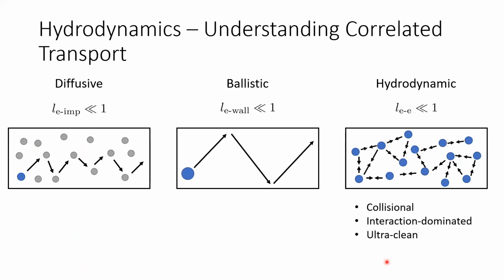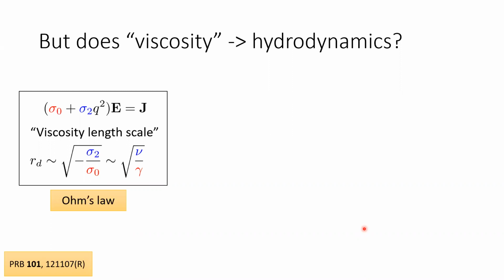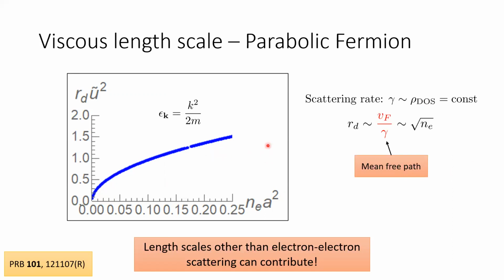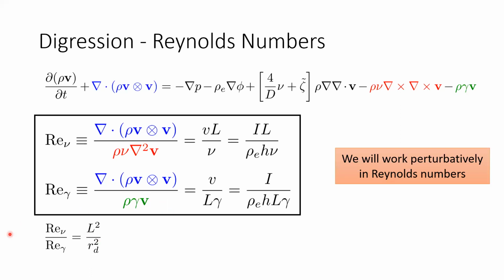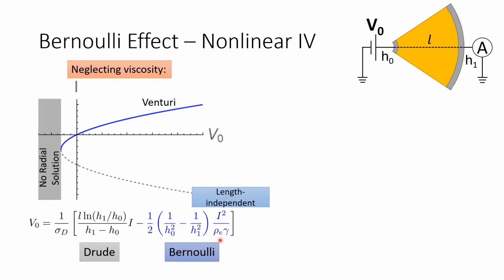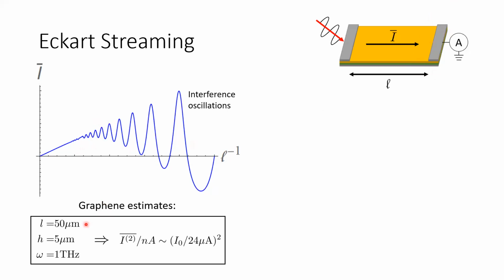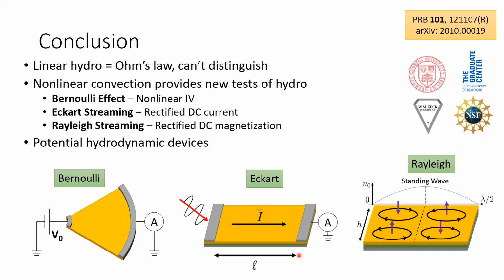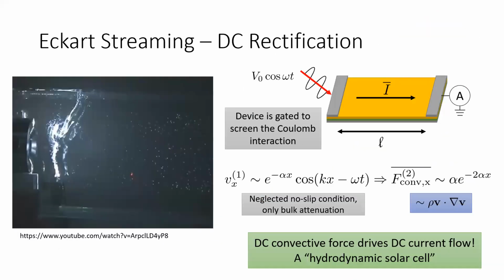Aaron Hui - Beyond Ohm's Law- Bernoulli Effect and Streaming in Electron Hydrodynamics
Seminar given at the online seminar series on Hydrodynamics in Electronic Systems.